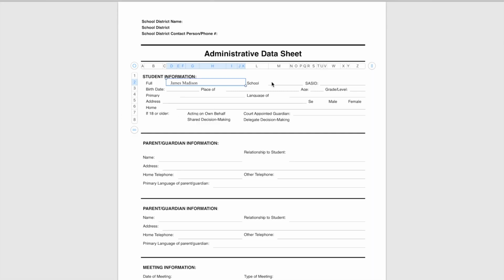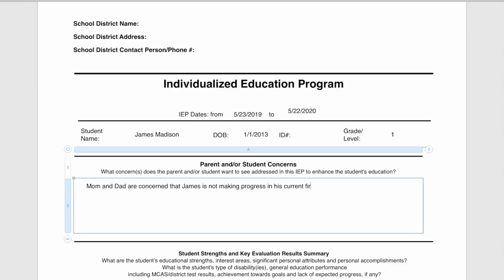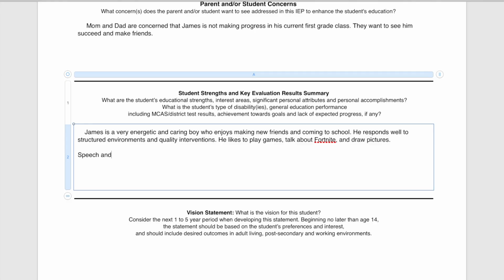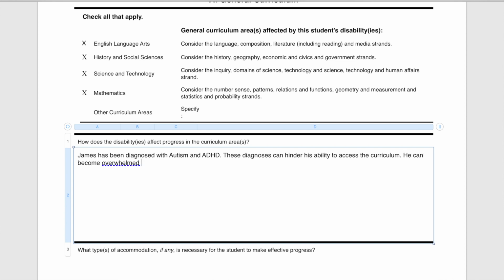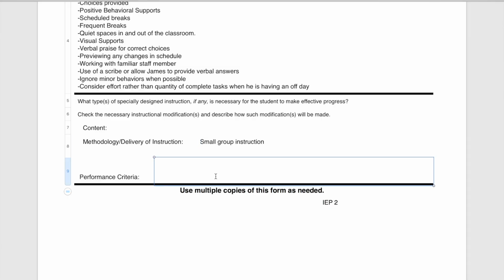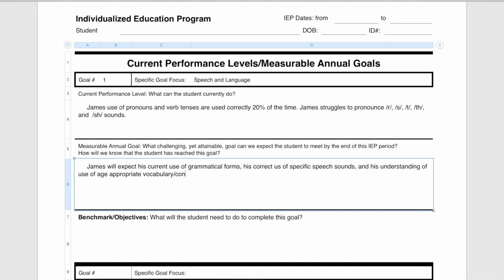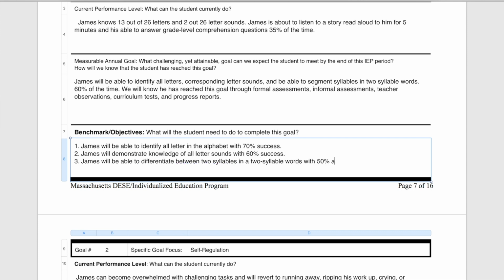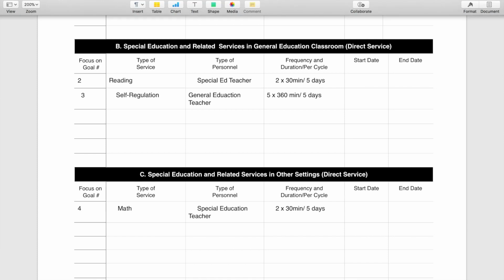IEP | How to Write An IEP | That Special Educator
Writing IEP's can be scary, overwhelming, and quite frustrating! I wish that there had been a comprehensive video when I started. The goal of this video is to outline how to write an effective and measureable IEP for your student.

Take note, every state and province is different. Writing an IEP in Massachusetts looks different than in Illinois. Ask your mentor, download an example for your state, view your school districts IEPs. Some are written in an IEP online program, some can be written in a word document. Regardless they are legal documents and must be written well.

I appreciate all of your support! I post a mix of life and teacher content. I NEVER post about specific children, specific classroom details, or personal information of others!